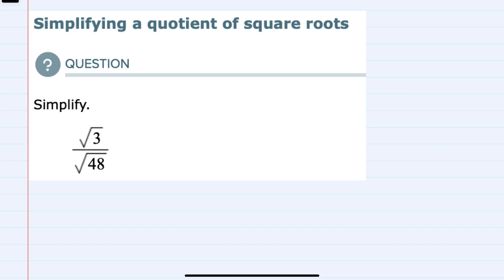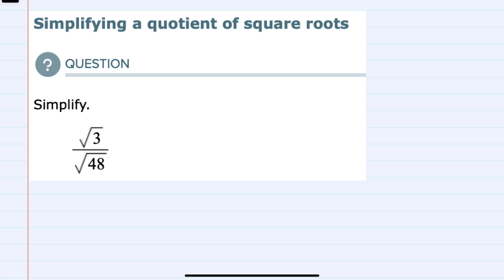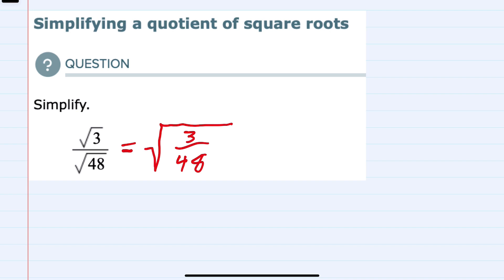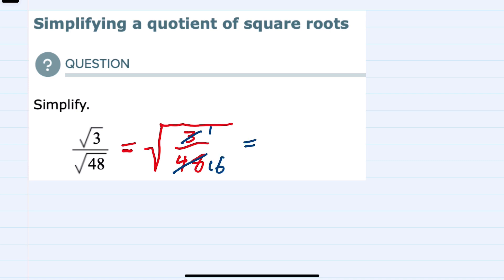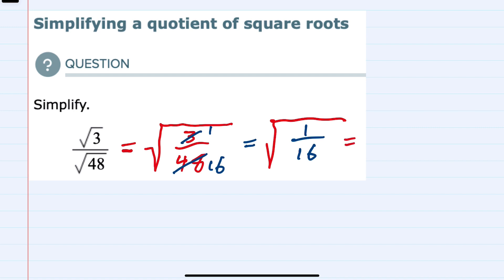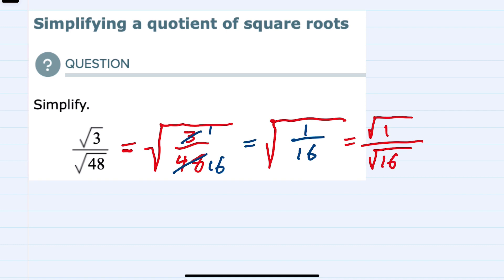ALEKS | Simplifying a quotient of square roots